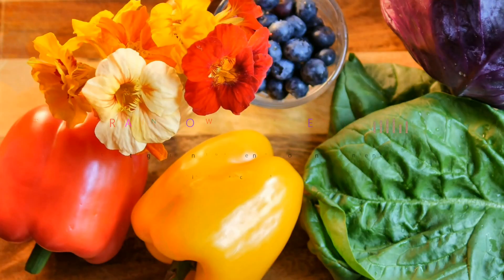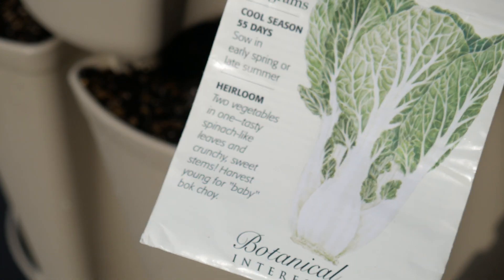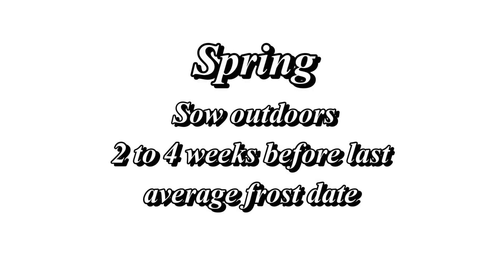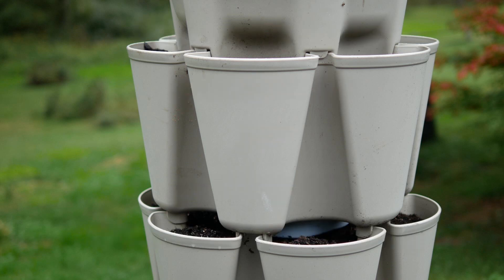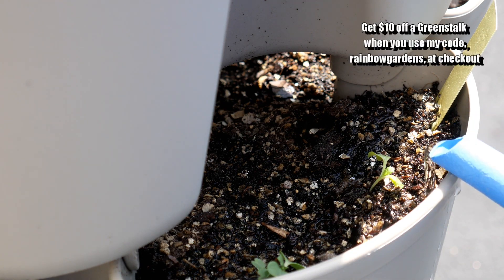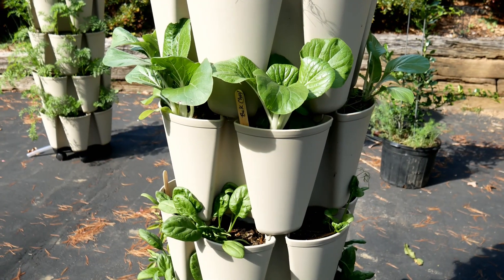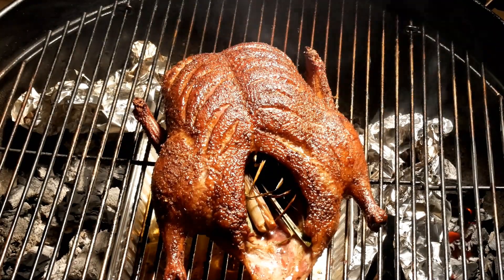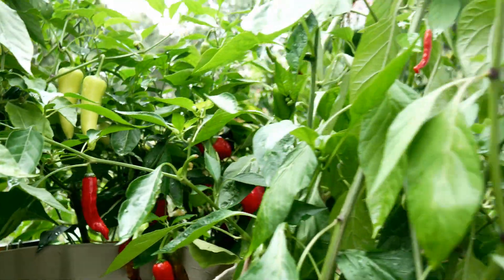Grow 30 Nutrient Dense Plants in 2 Square Feet! How I Grow Bok Choy Pak Choi Vertically